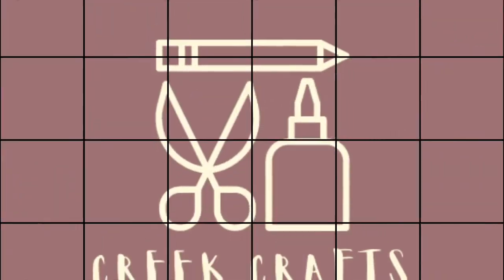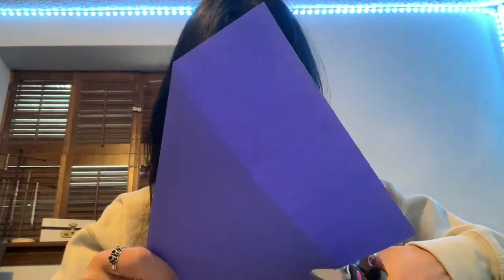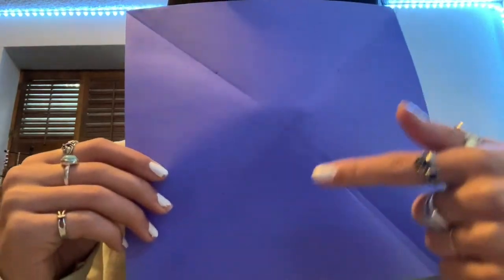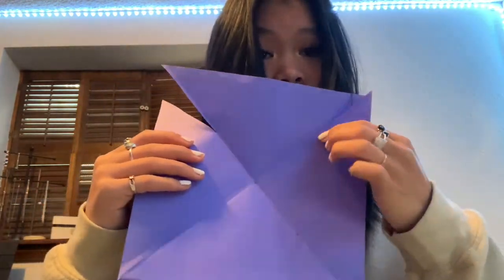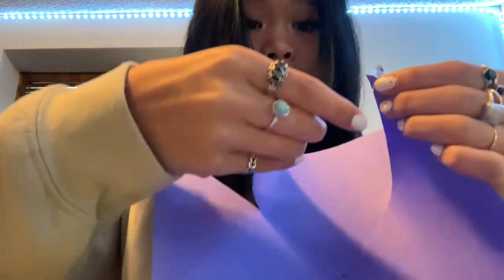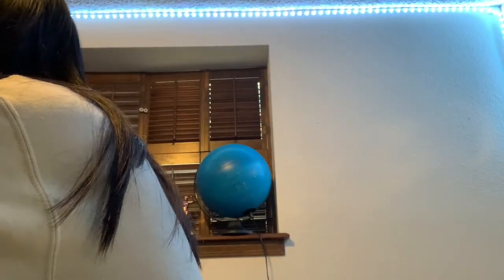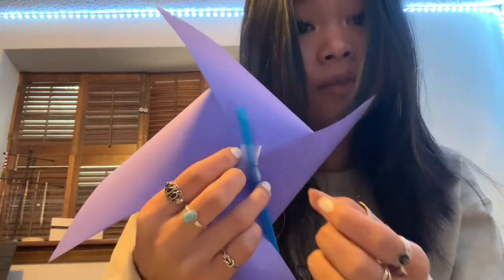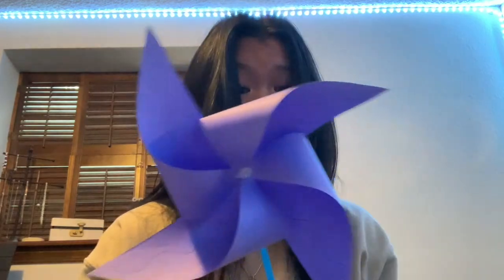Creek Crafts Video #2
Today we're making pinwheels with Kayla!